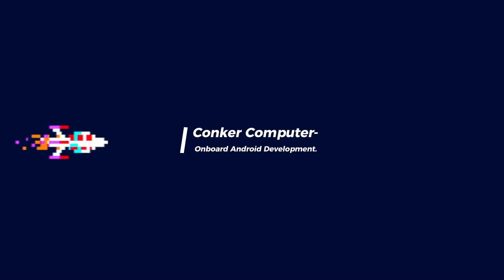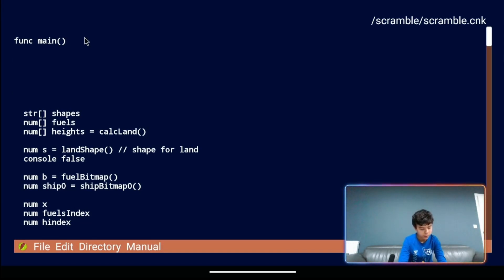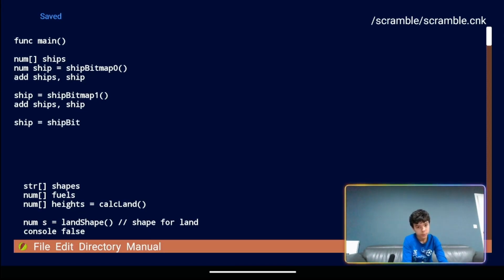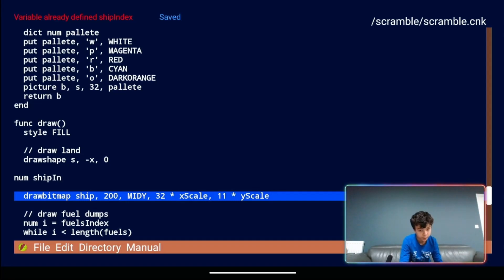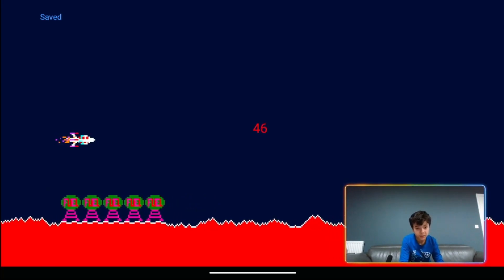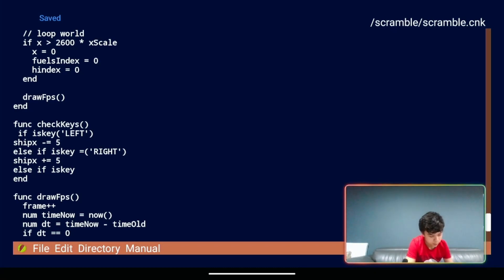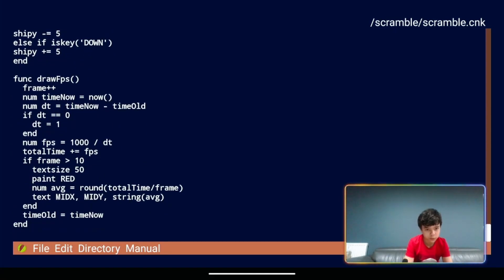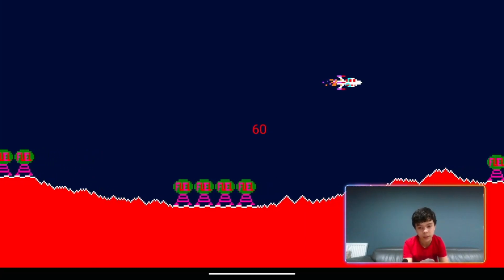Episode 9: Bitmap Animations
Today we show you how to animate bitmaps!

Today we show you how to install Conker using Google Drive!